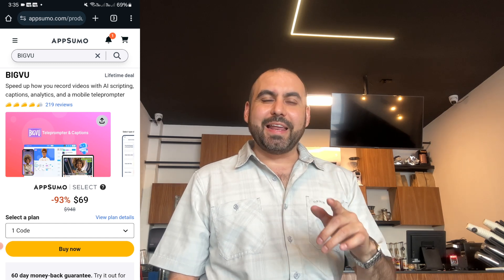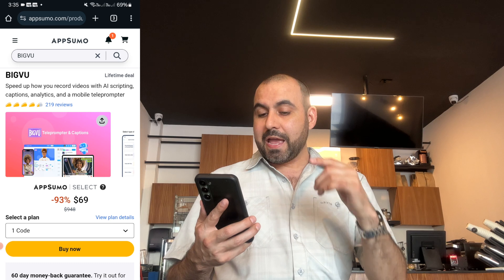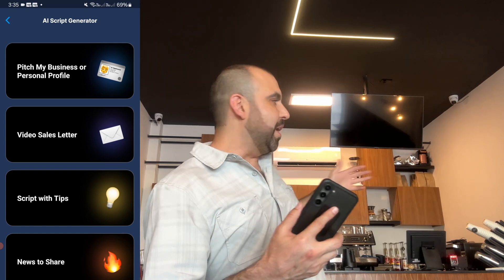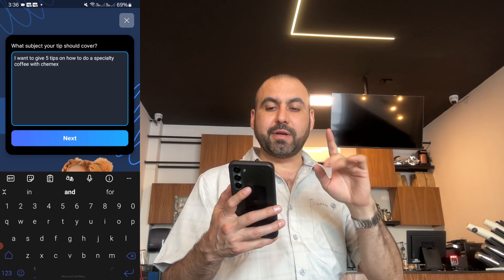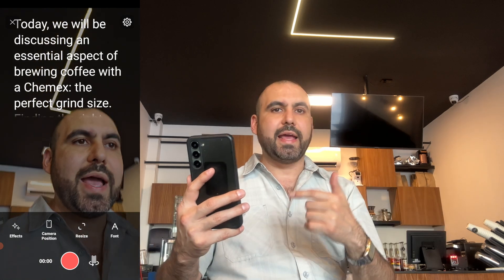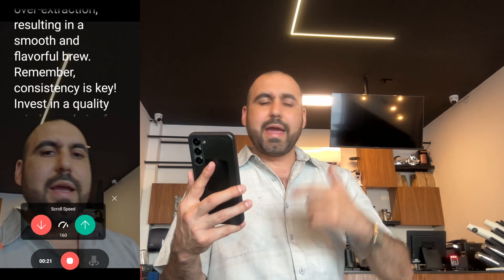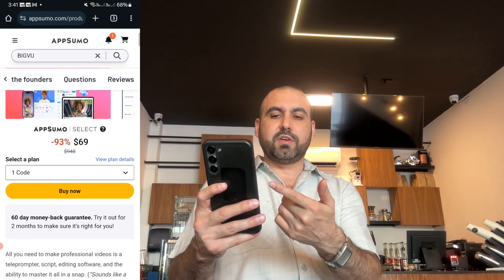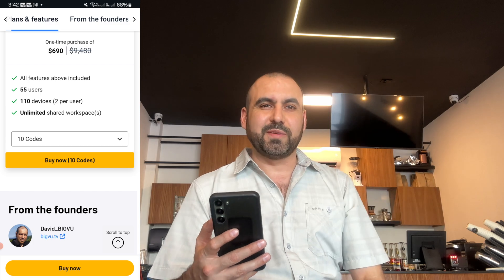BIGVU Appsumo Black Friday deal - Crazy good app teleprompter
🎥 Transform Your Video Creation with BIGVU Teleprompter!

Get ready to leave behind all excuses and step into the world of effortless video recording with BIGVU, the ultimate teleprompter app for your phone. Whether you're aiming for TikToks, YouTube shorts, or any other video content, BIGVU makes it incredibly simple.

🚀 Inside This Video:

BIGVU Features Explored: Discover how to use BIGVU for scripting, recording, and editing directly from your phone.

AI-Powered Scriptwriting: Watch a live demonstration of creating a script about specialty coffee using BIGVU's AI script generator.
User-Friendly Interface: I walk you through the app, showing how to select, edit, and record scripts with ease.

Exclusive Lifetime Deal: Grab BIGVU for just $69 with a 60-day money-back guarantee. See the various plan options for individual and team use.

💡 Why BIGVU?
BIGVU is more than just a teleprompter app; it's a complete video creation toolkit that's accessible, efficient, and perfect for creators of all skill levels. With features like automatic transcription, subtitle styling, and easy publishing, it's an essential tool for anyone serious about their video content.